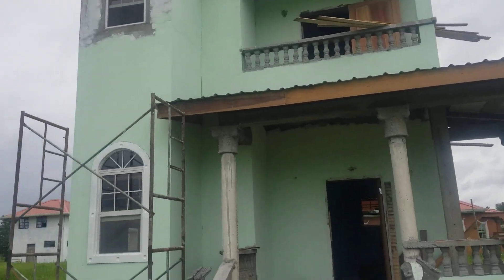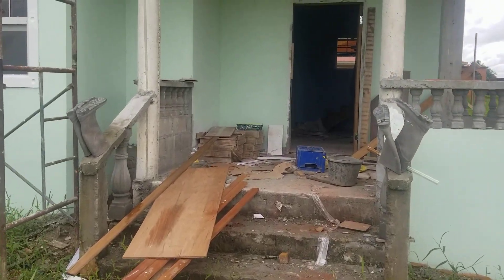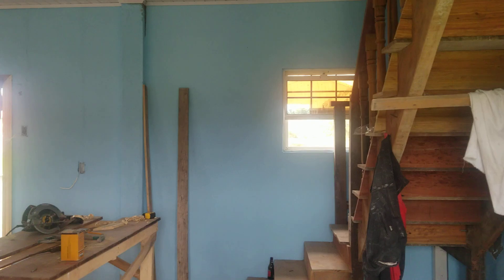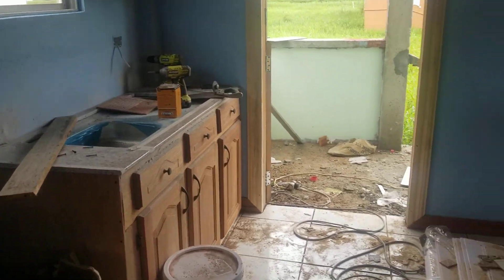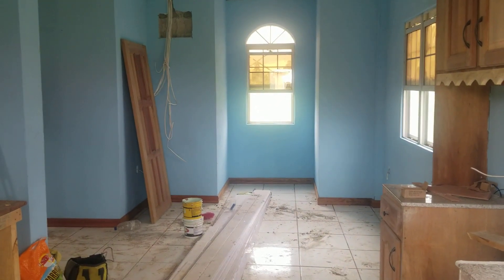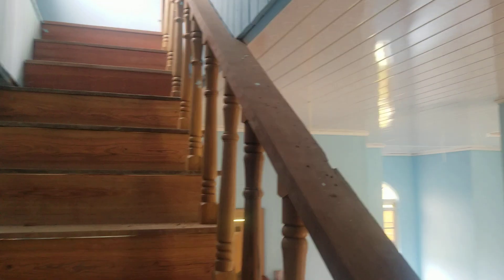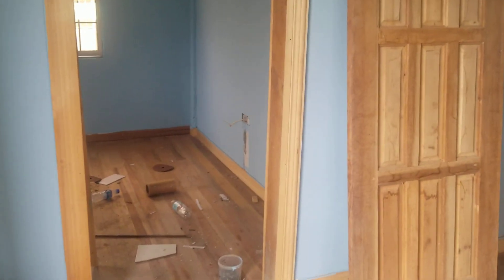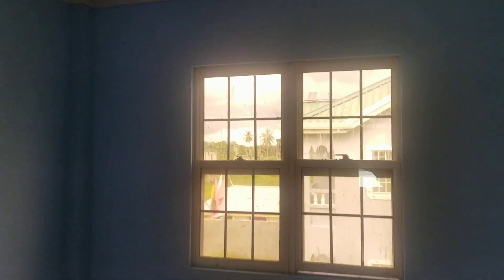Guyana Homes & Communities( Check out this Cutie)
Avalon will be the best place to live upon completion. Are you a Future Resident of Avalon? Make a move before we fill up.